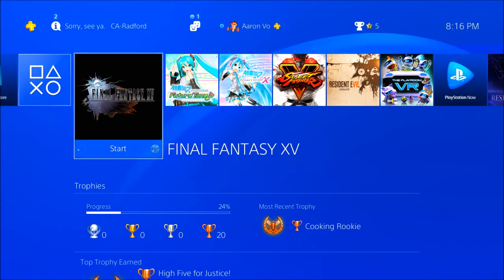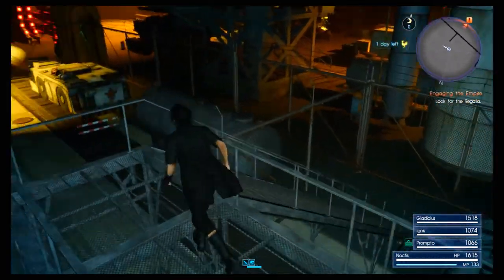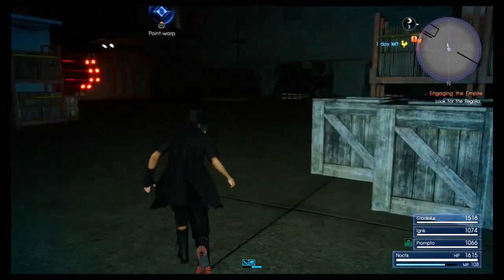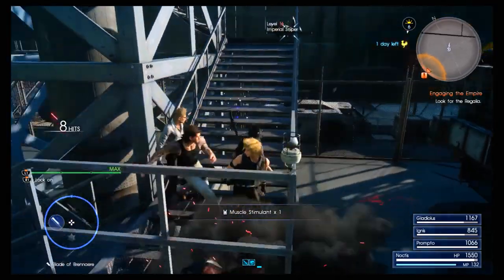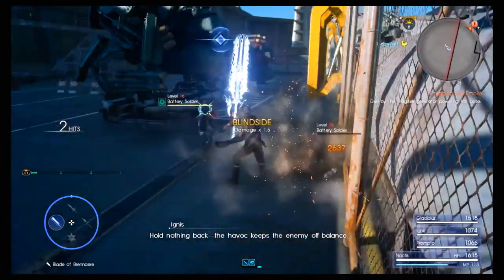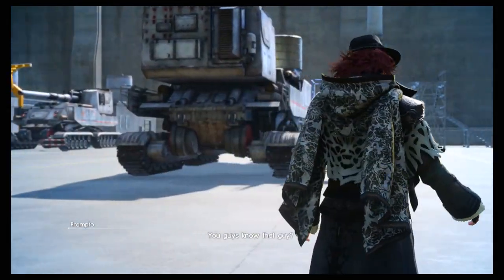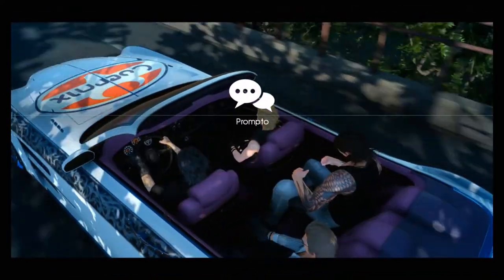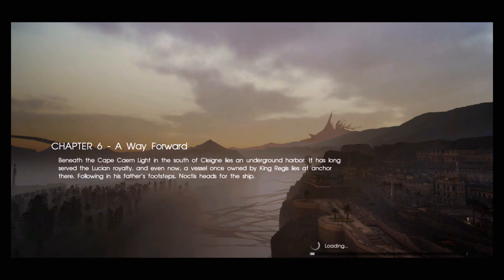Final Fantasy XV (BLIND) Part 24 "Infiltration Gone Wrong"